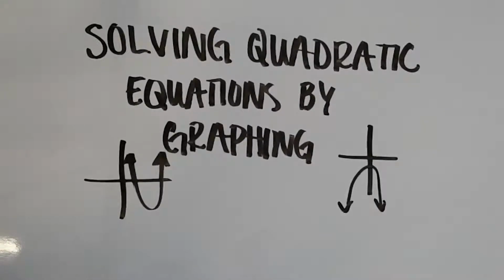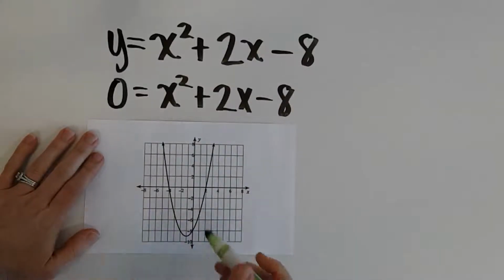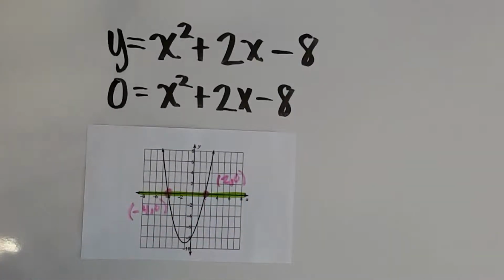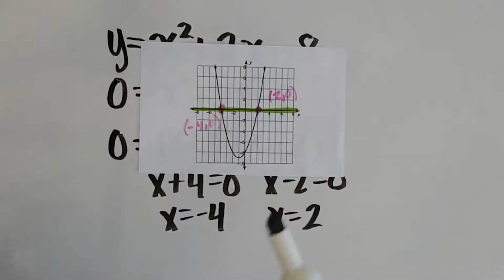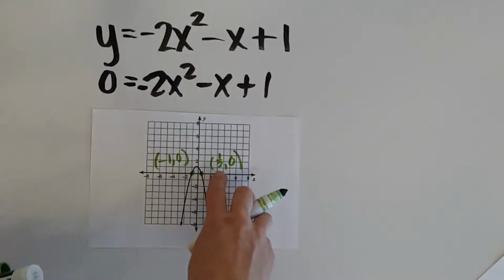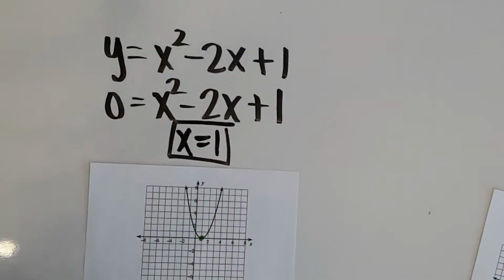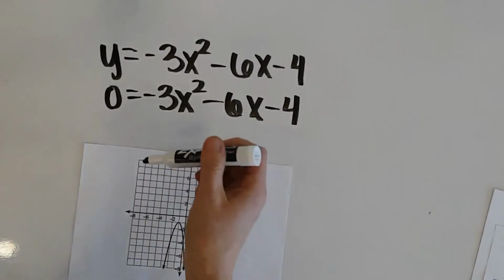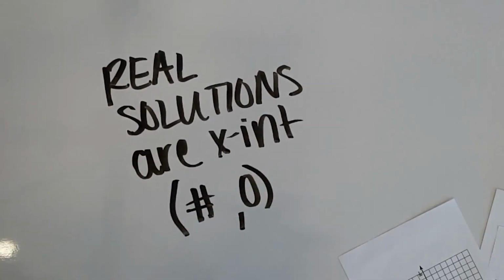9.4 - Solving Quadratic Equations by Graphing